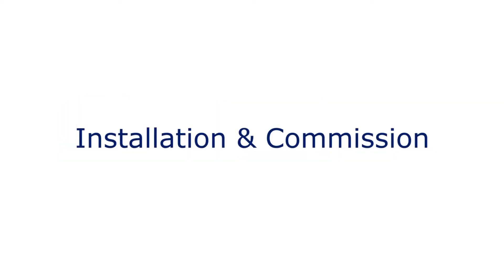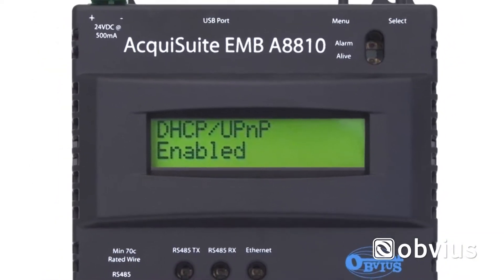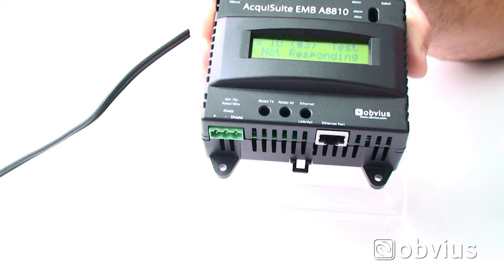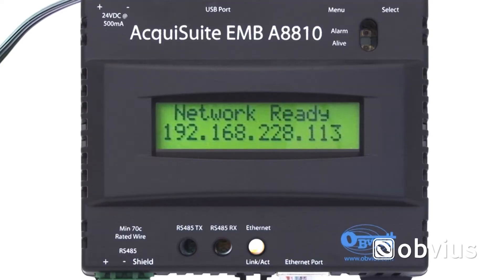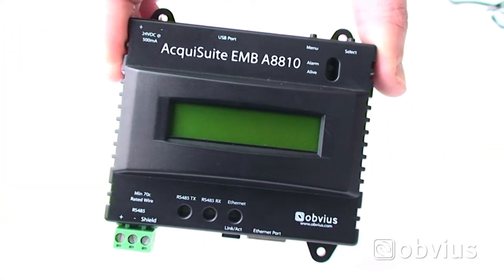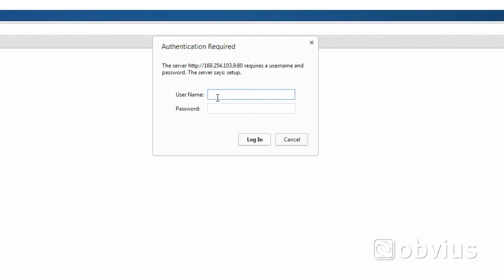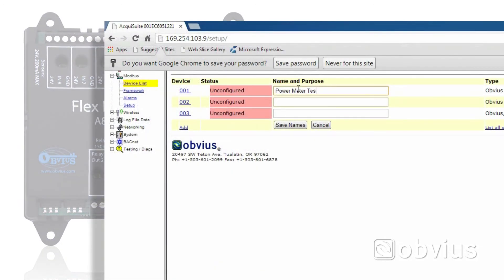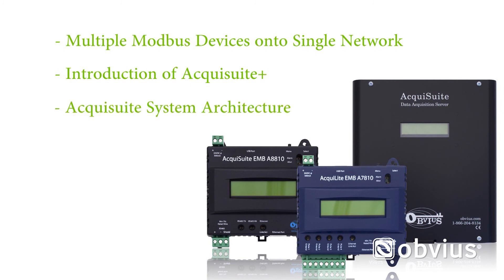Connecting to an Obvius Data Acquisition Server using UPnP and AutoIP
In this video, Obvius will demonstrate how users can easily set up and commission a data acquisition server using the new UPnP and AutoIP features.